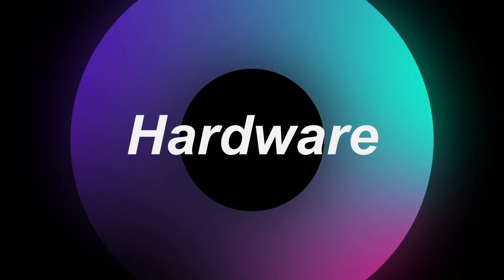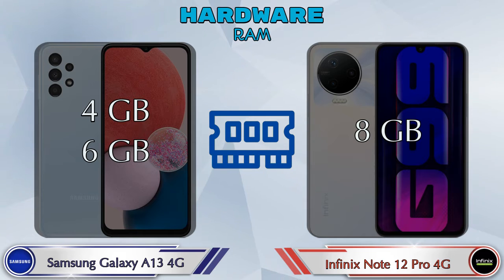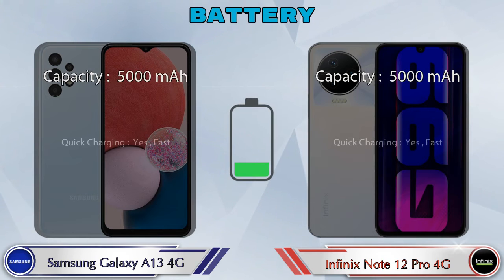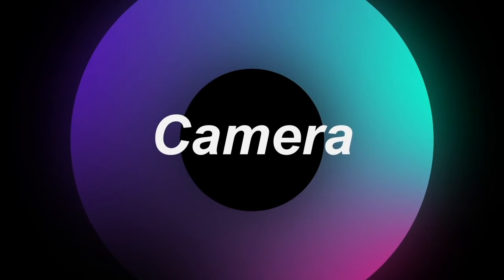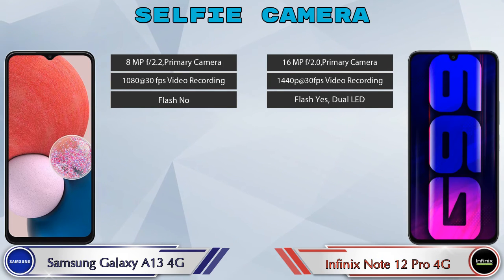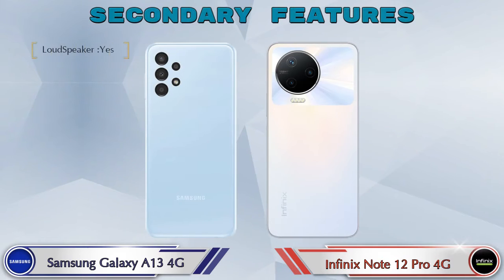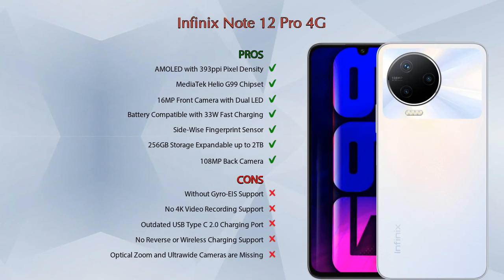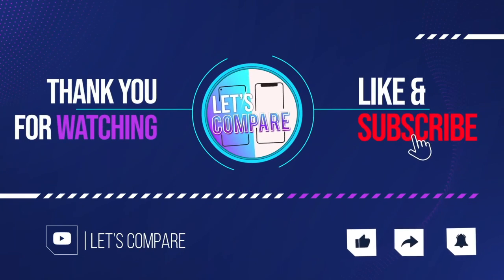Samsung Galaxy A13 4G Vs Infinix Note 12 Pro 4G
We are Comparing Samsung Galaxy A13 4G Vs Infinix Note 12 Pro 4G In English With [Full Specifications].
Samsung Galaxy A13 4G review and features & Infinix Note 12 Pro 4G review and features

Variant Details:
4 GB / 128 GB - 15999
6 GB / 128 GB - 17499 (Flipkart)

Variant Details:
8 GB / 256 GB - 16999

Samsung Galaxy A13 4G 128GB Vs Infinix Note 12 Pro 4G full specifications
Infinix Note 12 Pro 4G Vs Samsung Galaxy A13 4G 128GB full specifications
Samsung Galaxy A13 4G 128GB Vs Infinix Note 12 Pro 4G comparison
Infinix Note 12 Pro 4G Vs Samsung Galaxy A13 4G 128GB comparison
Samsung Galaxy A13 4G Vs Infinix Note 12 Pro 4G comparison

Other Compitior Phone with Similar Price Range :

Realme 8 5G(4 GB / 128 GB) - 15499 , Release Date :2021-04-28